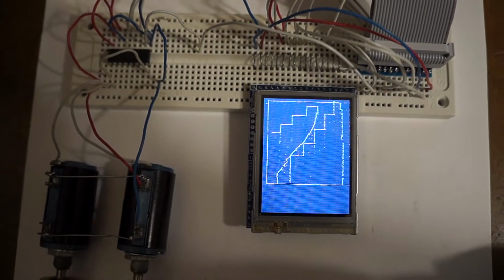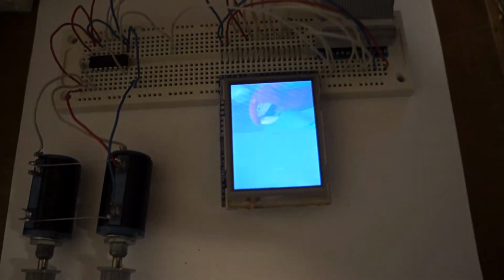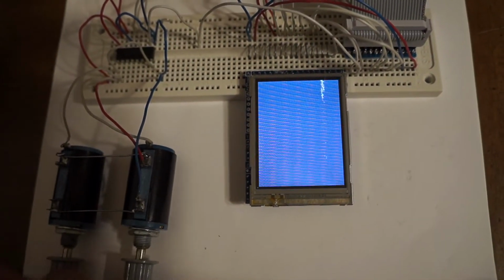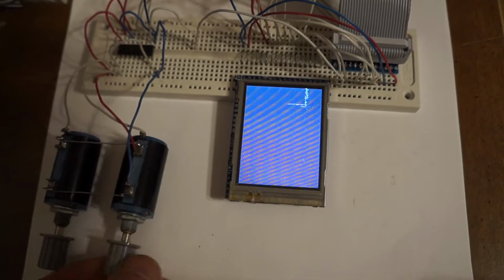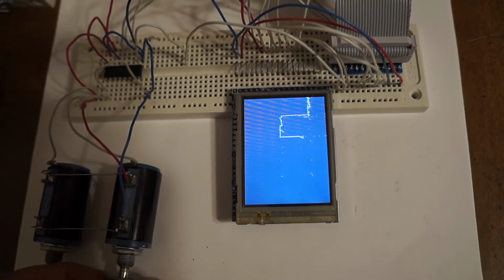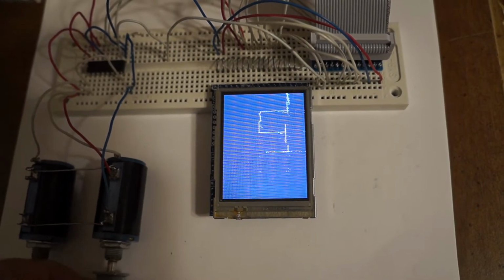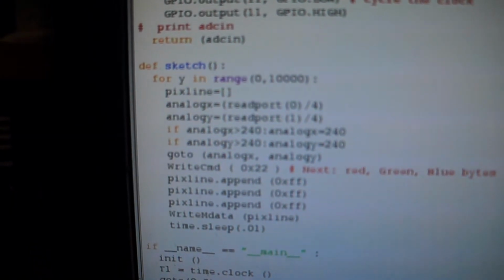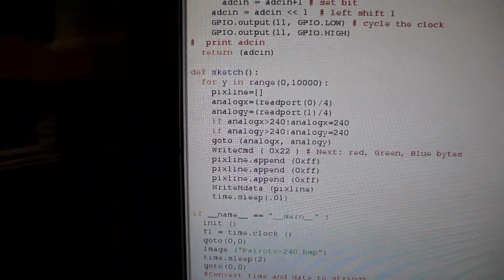Raspberry Pi with LCD and ADC=Etch a Sketch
Added a MCP3008 to the Raspberry Pi and parallel LCD to make a "etch a sketch" like system.  I will add the ability to change colors next.